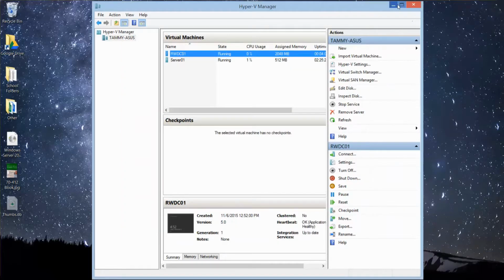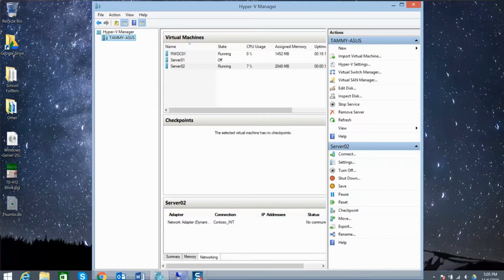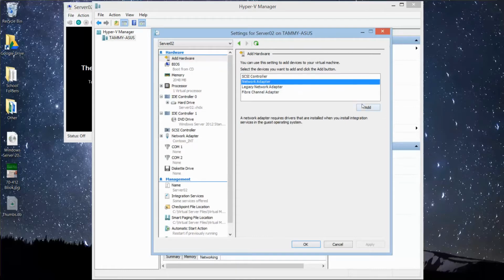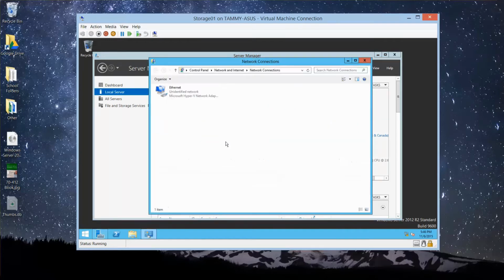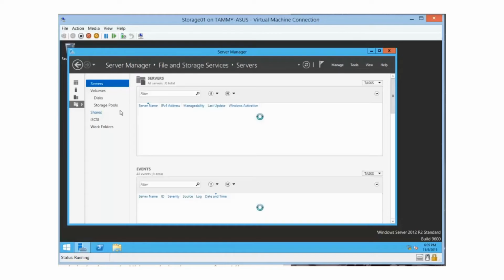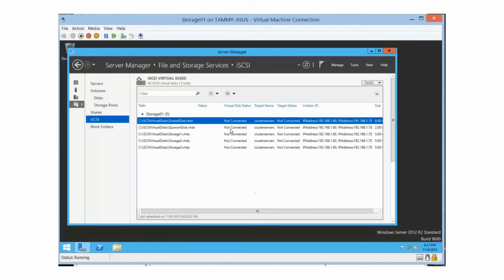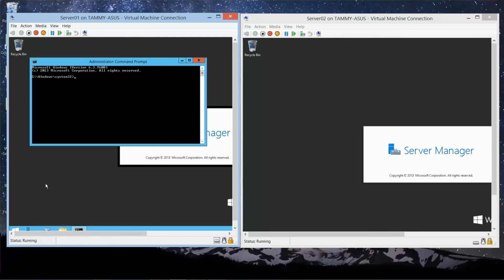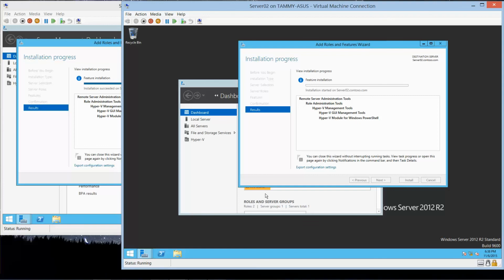70-412 R2 Lab Setup - Server01, Server02, and Storage01